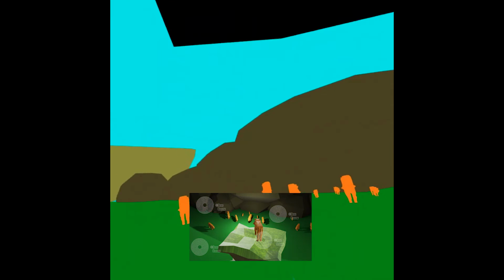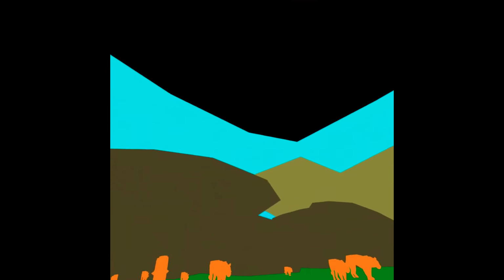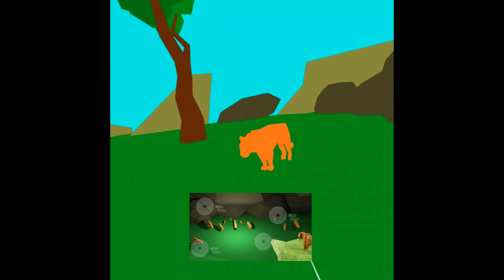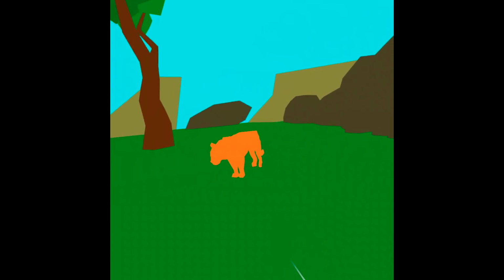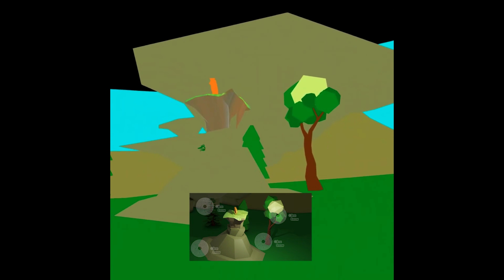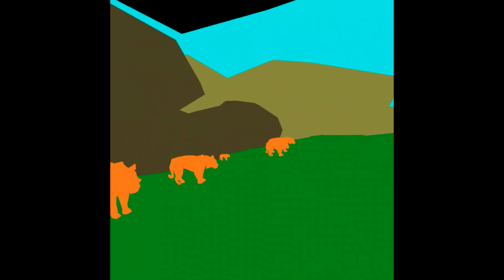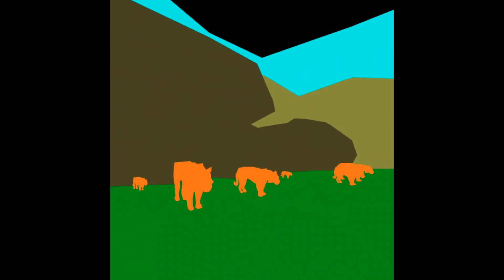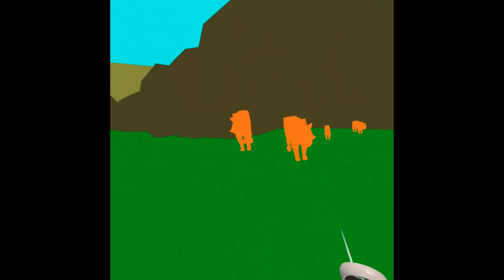YEAR OF TIGER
Working with Blender and VR Home Environments to determine how they are compatible to create virtual scenes.

Special thanks to Music: 'Koto San' by Ofshane